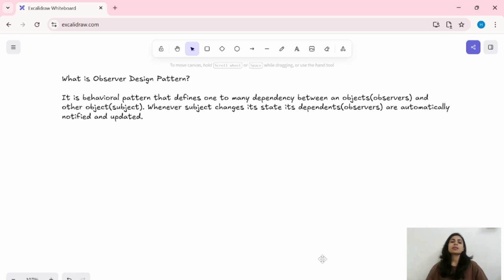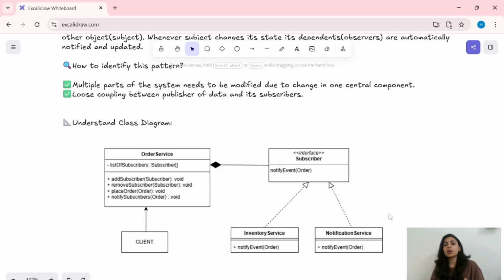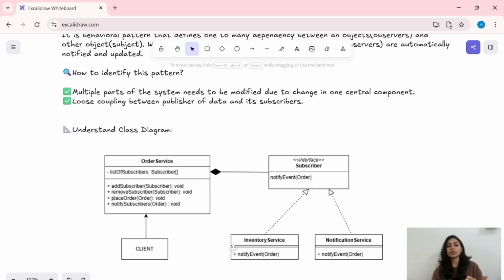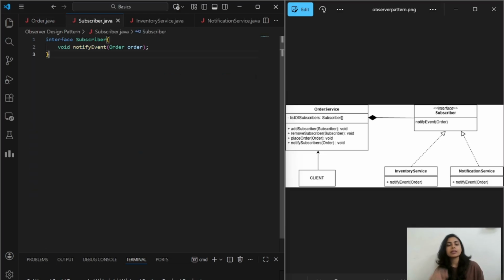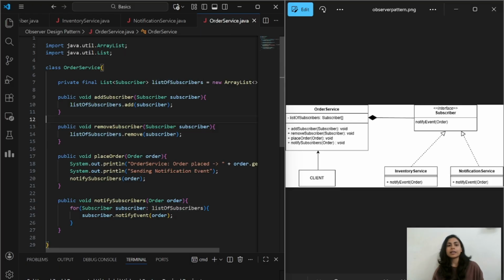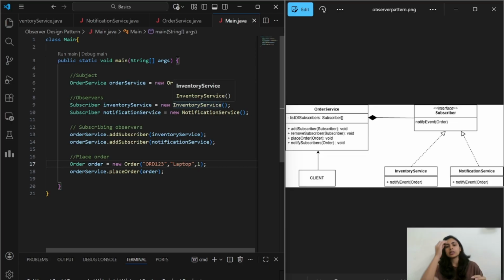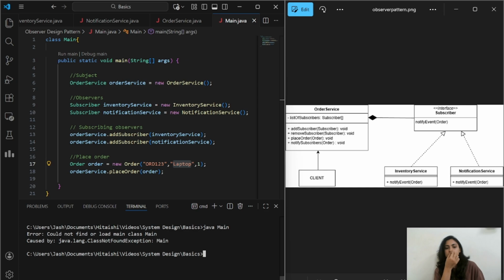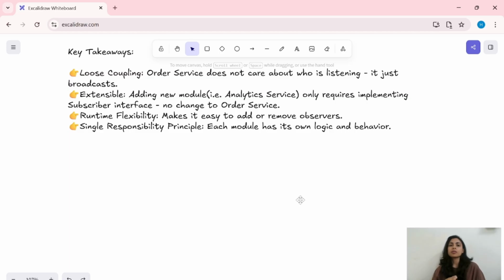Observer Design Pattern | Explained with Code and Real Examples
In this video, we break down the Observer Design Pattern using a simple and practical e-commerce scenario.
Learn how order events can automatically update inventory, notify users, and sync multiple systems—without tightly coupling your code.

🔹 What you’ll learn:

👉What is Observer Pattern?
👉Real-world use cases
👉E-commerce example
👉Java implementation
👉When (and when not) to use it

If you're preparing for system design interviews, LLD rounds, or improving your architecture skills, this video will help you build clarity fast.